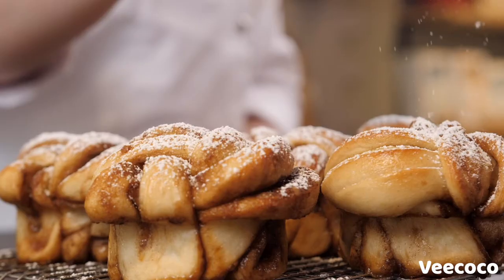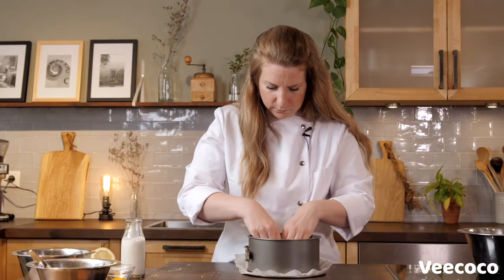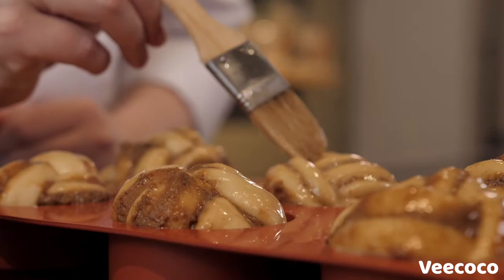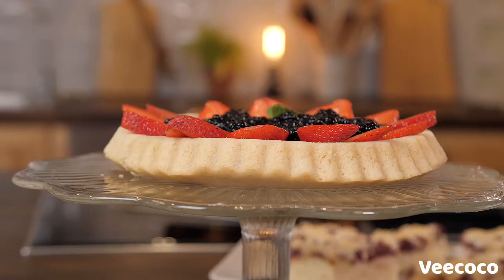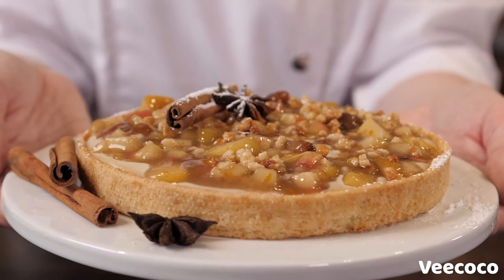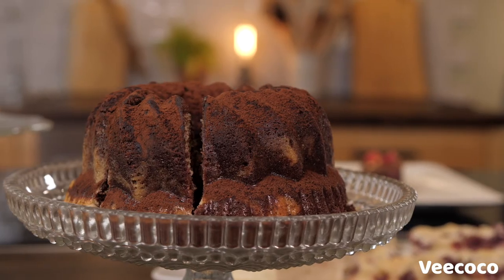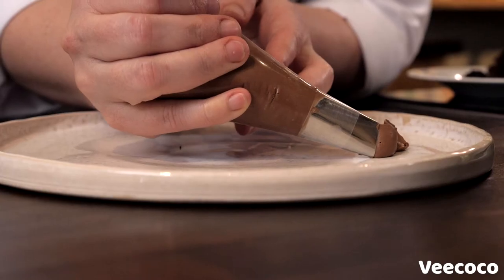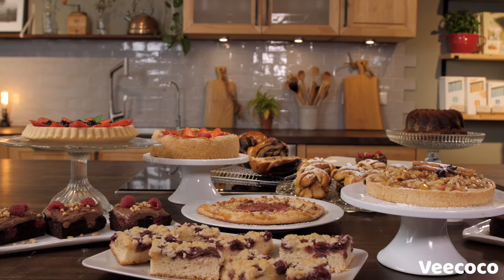🌱 🍰 VEGAN PASTRY ESSENTIALS - ONLINE COURSE TRAILER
In our newest vegan online cooking course called "Vegan Pastry Essentials" you will learn everything you need to know about the basics of working with different types of doughs. Of course, there will also be a lot of delicious recipes.